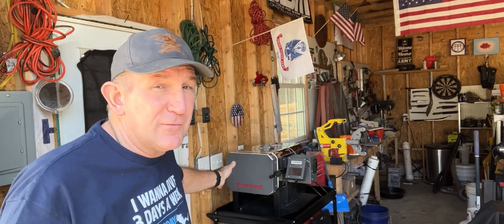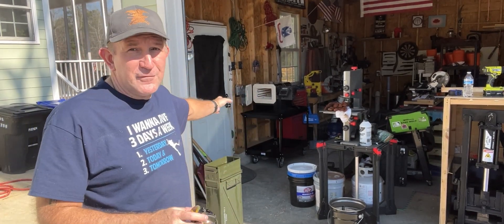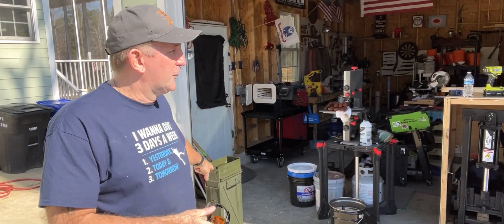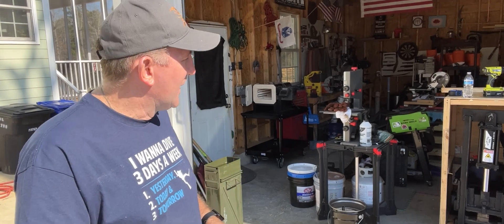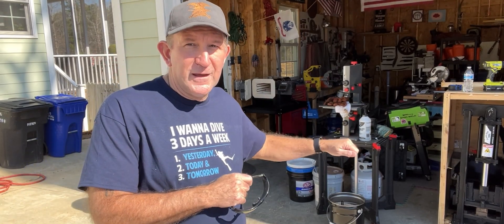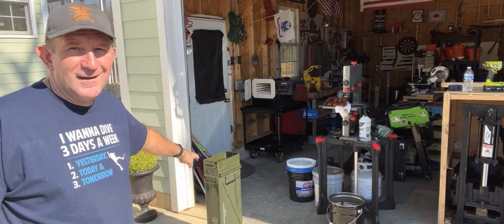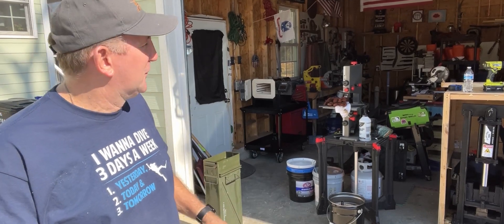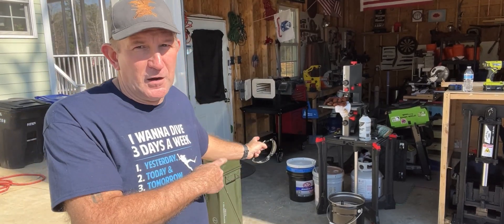Hardening the 1095 Steel Dagger with the Evenheat kiln.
In this video I use my @Evenheatkiln for the first time to heat treat the blade for hardening. In it I cover setting up the hardening schedule on the kiln, go through the process, then finish off quenching the dagger in some Parks 50 oil.

While you’re here if you could take a moment to open this pic of me on Instagram and give it a quick like I’d REALLY appreciate it. If I win planning on getting a much needed surface grinder attachment for my forge. Thanks!